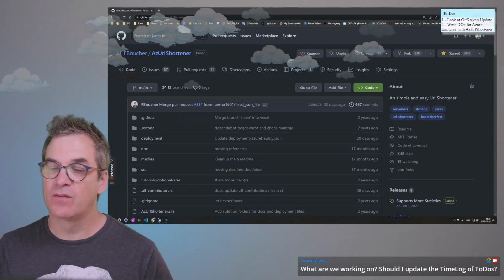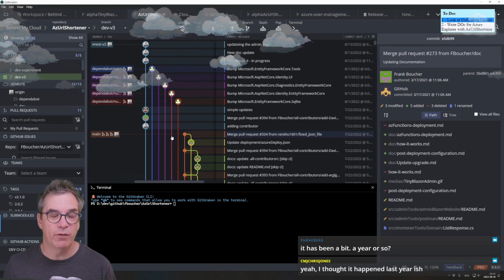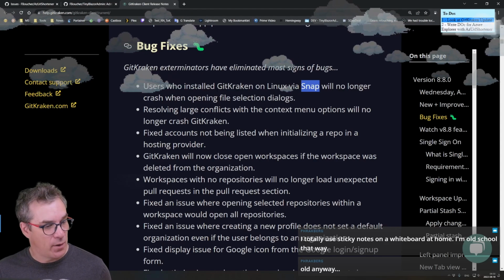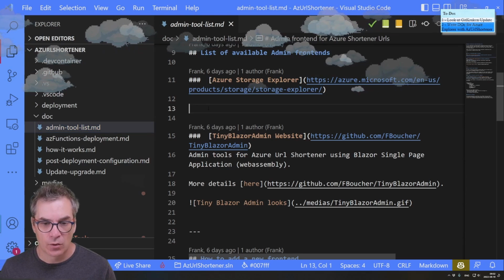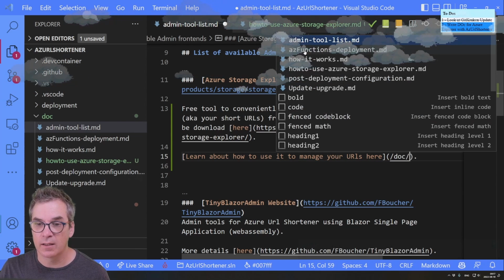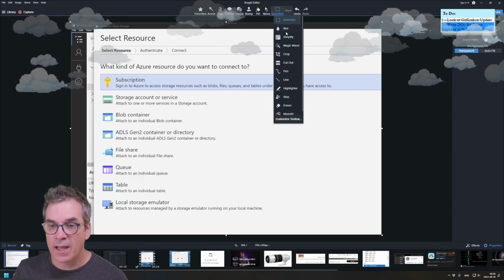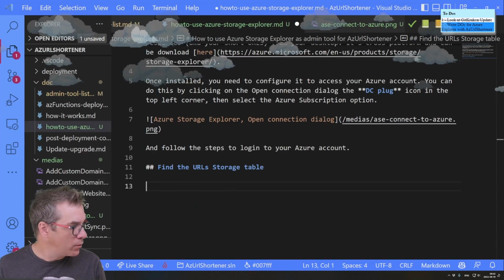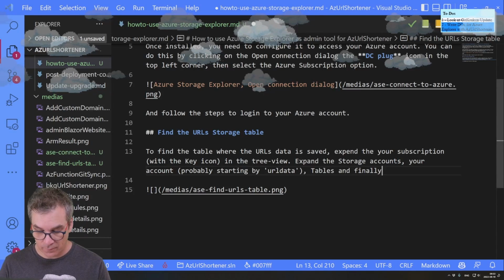Writing doc about how to use Azure Storate Explorer with AzUrlShortener (Stream 181)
In this live stream session, Frank is reviewing the new GitKraken release v8.8 and writing documentation about how to use Azure Storage Explorer with AzUrlShortener as an admin tool.

00:00:00 Intro
00:00:10 Bonjour, Hi!
00:06:04 GitGKraken v8.8
00:32:55 Writing Doc about Azure Storage Explorer
01:31:00 Commit & Push

GEARS
- Davinci Resolve 17
- Fujifilm X-T4
- Blue Snowball